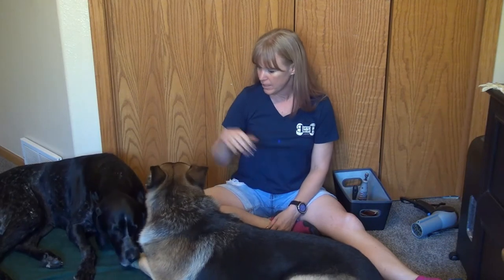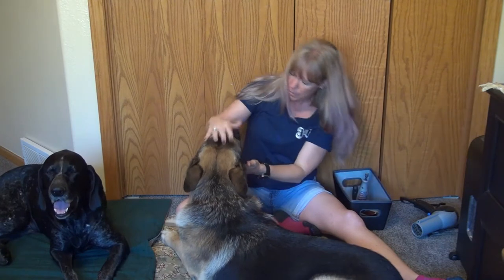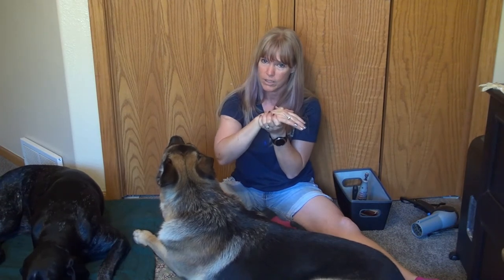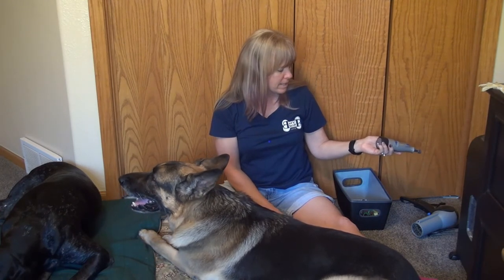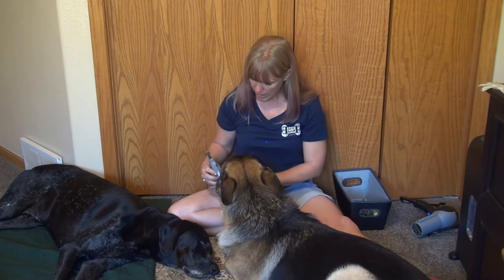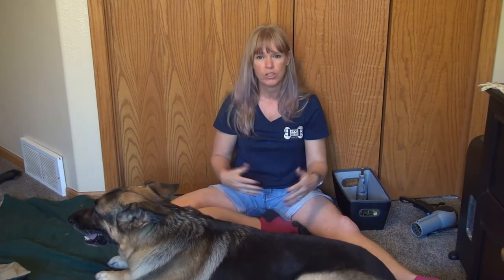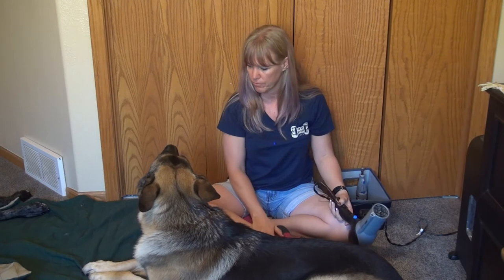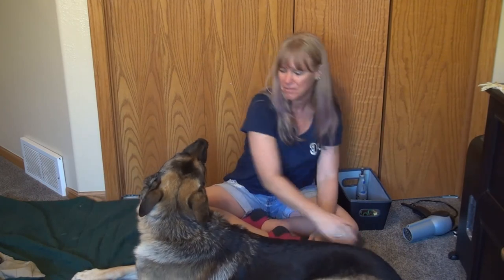Training Your Dog for Grooming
This video shows you how to prepare your dog for getting their nails trimmed and withstand the forced dryer during grooming.  These techniques can be used for those that plan to groom their dogs themselves but are having issues or for those that take their dogs to a groomer and are having issues.